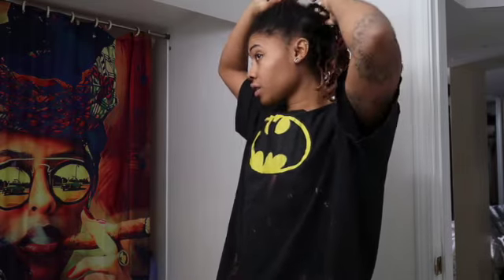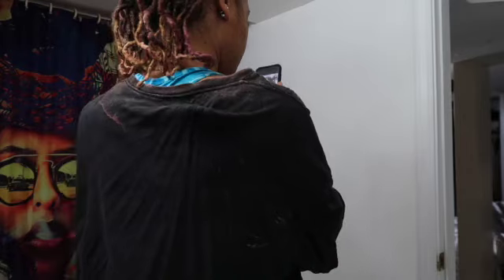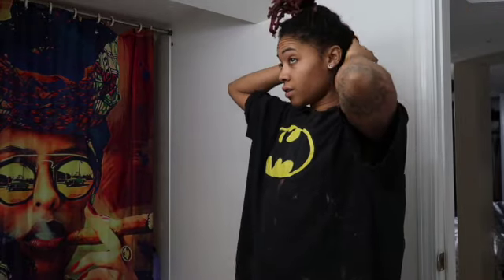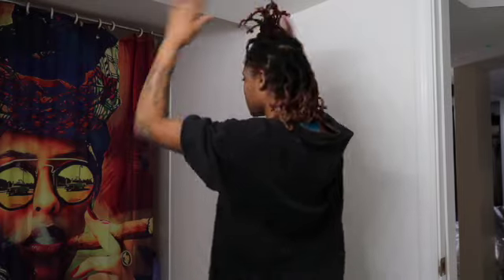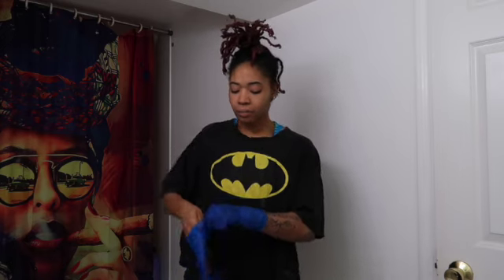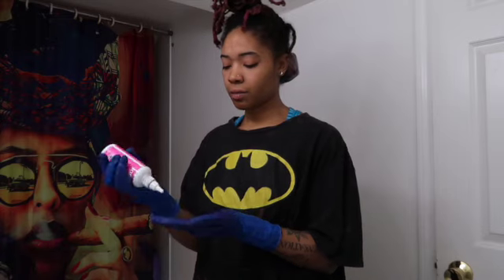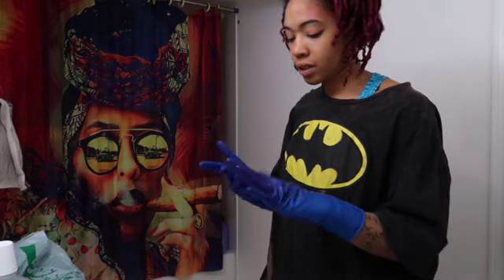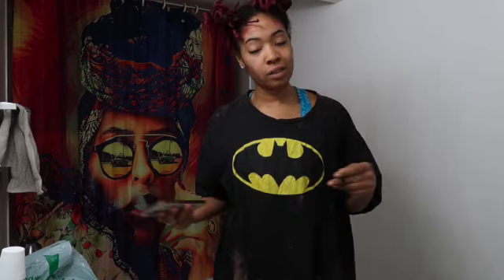Ganja Files: Self-care Sunday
Sundays are the perfect days to whine down and get some chores done or treat yourself.

Main IG acct: @afouche94
Spam Instagram: @rollingwithlynn
Weedtube: Rolling with Lynn